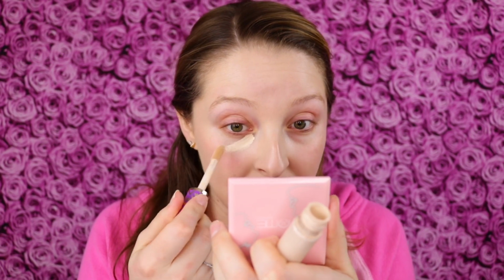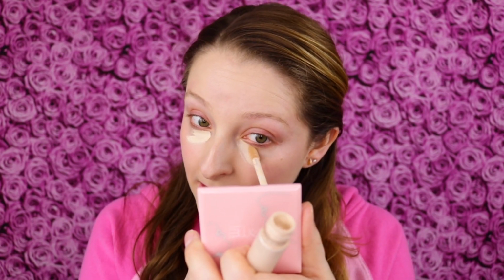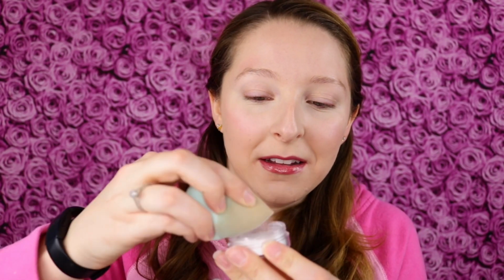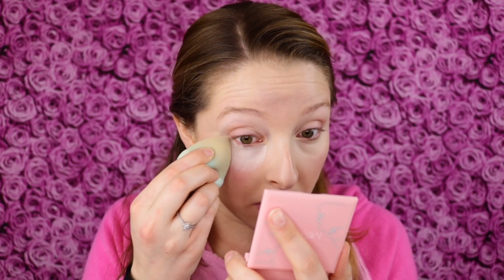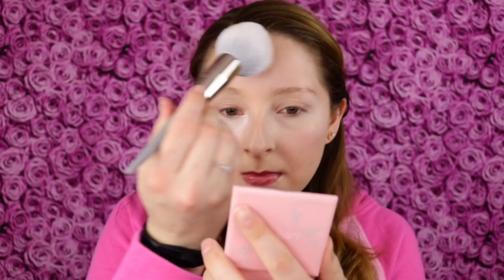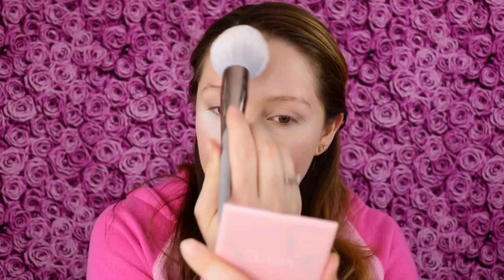LOTTIE LONDON Ready Set! Go Loose Setting Powder in True Translucent Review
In this video, I am reviewing the LOTTIE LONDON Ready Set! Go Loose Setting Powder.